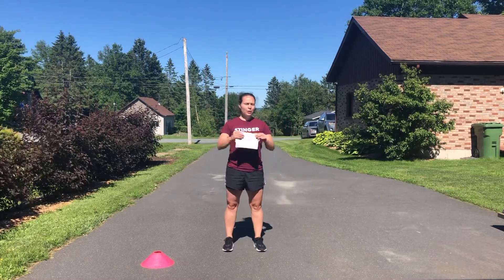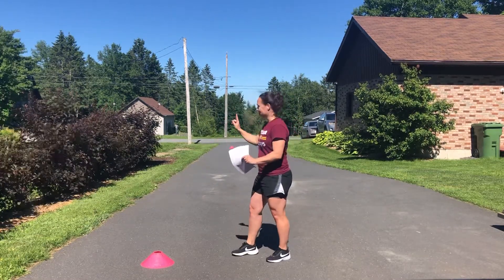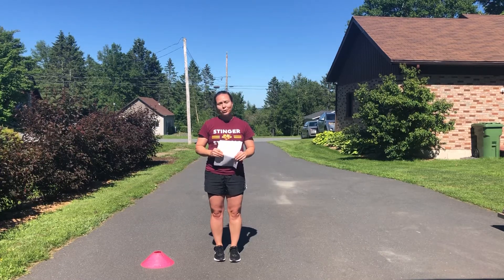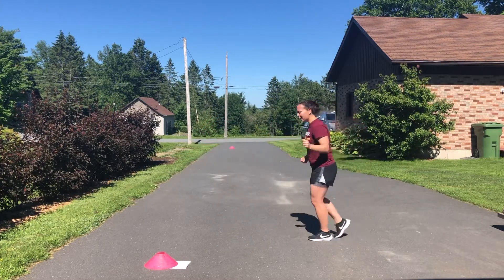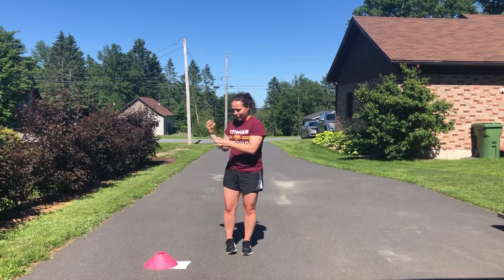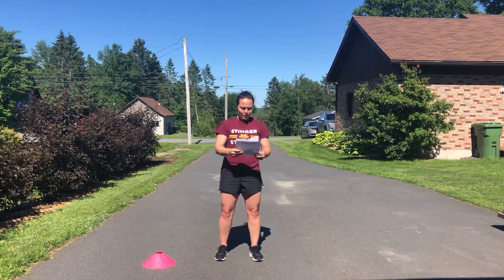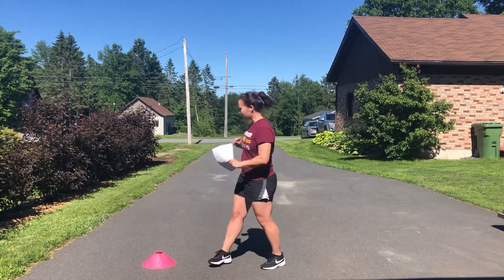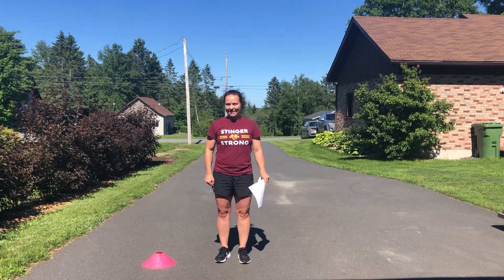300 yards shuttle run drill on 25 yards split